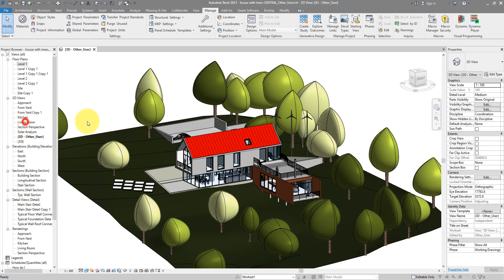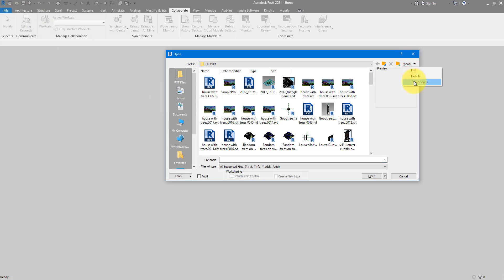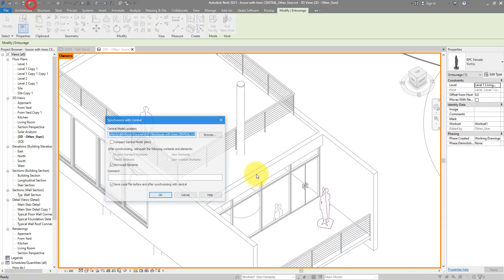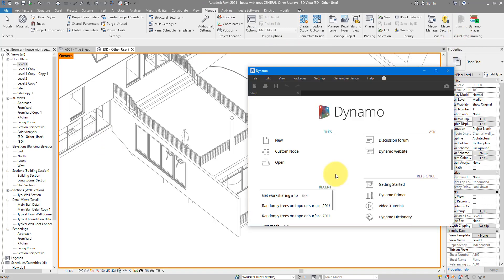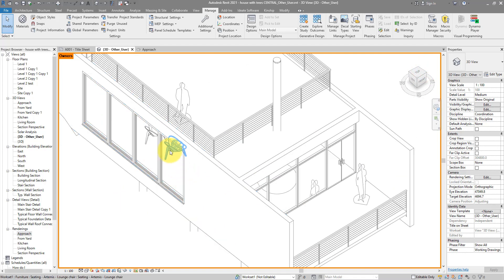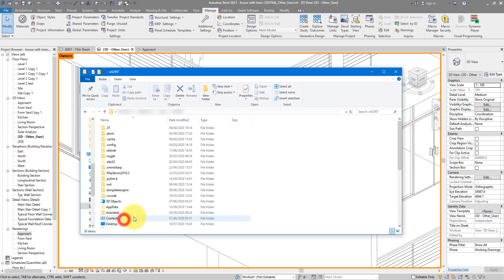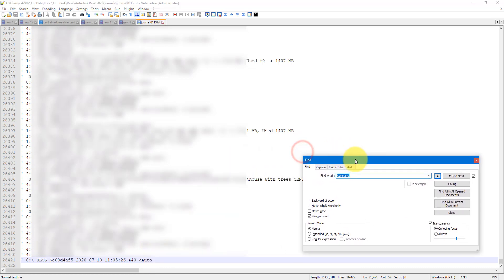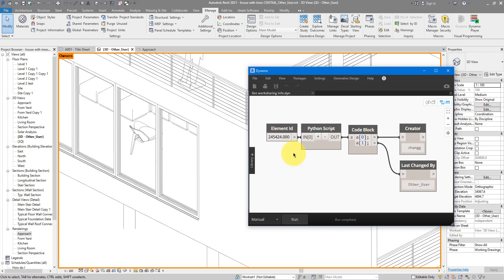Revit Snippet: 3 Ways to See Who Did What to a Model!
See easy ways to see who made changes to your central or local Revit model. Find out exactly who did what, including moving, changing or deleting elements. All will be showed as we dive into your Revit file’s worksharing or local history.